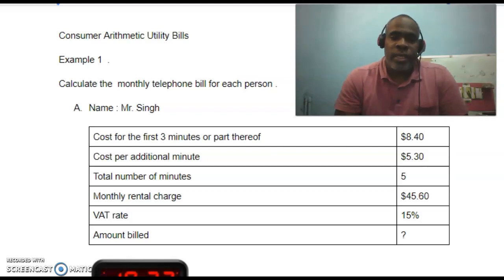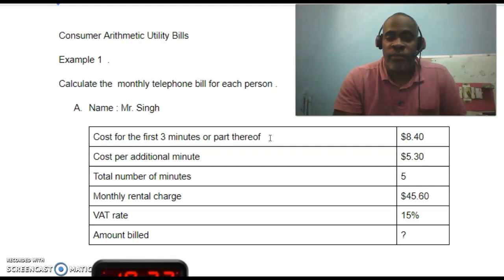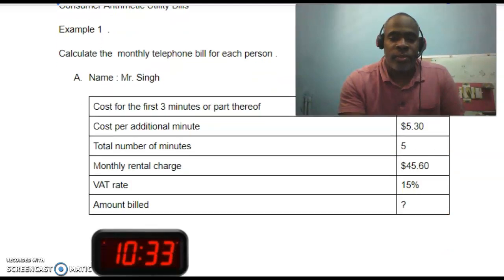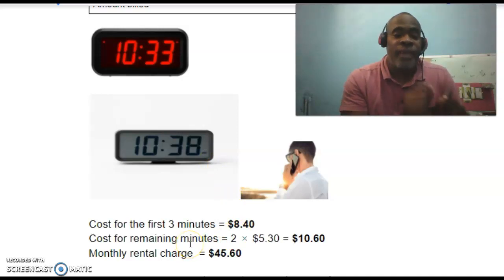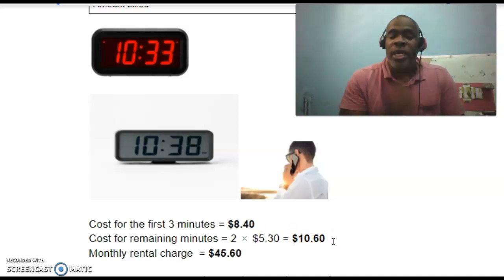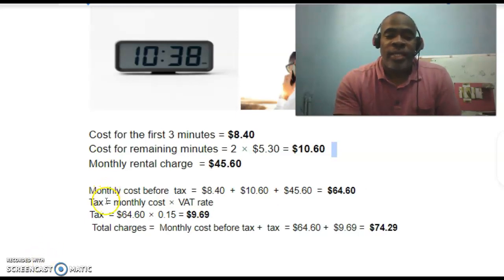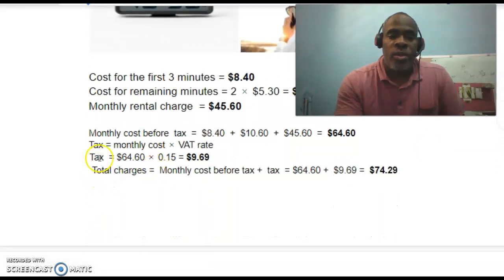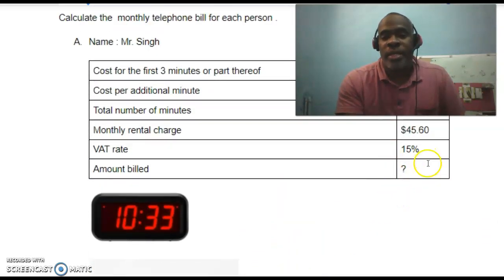Calculating your telephone bill